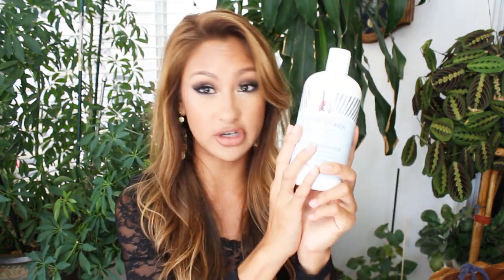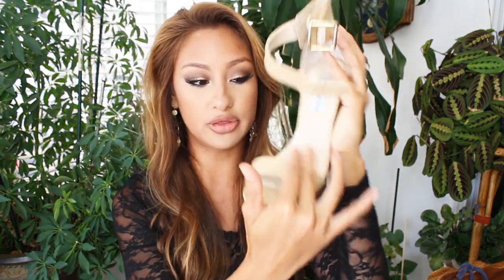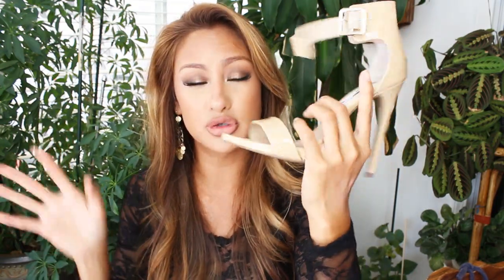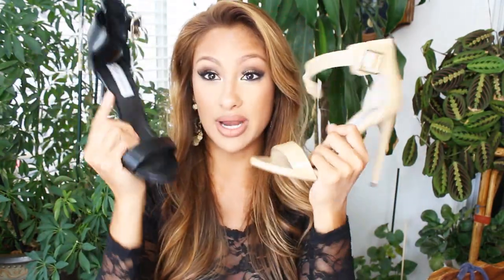July Favorites 2014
Hey booooo I missed youuuuu!

sorry for the brightness!

Update later ♥